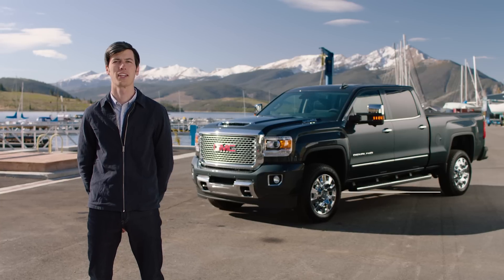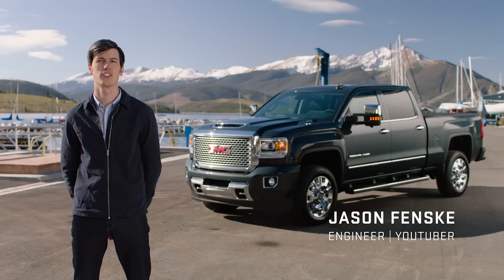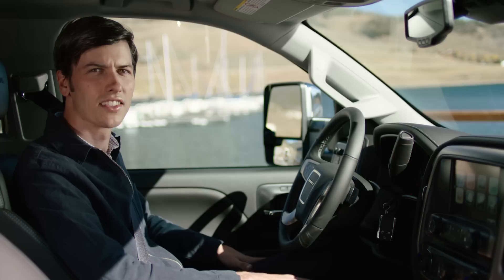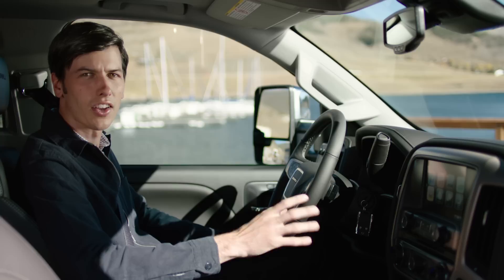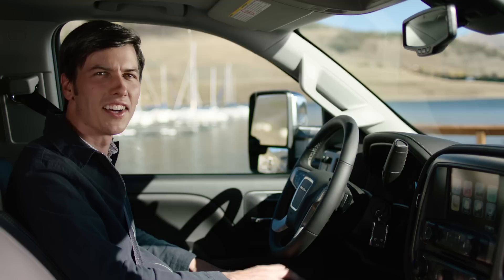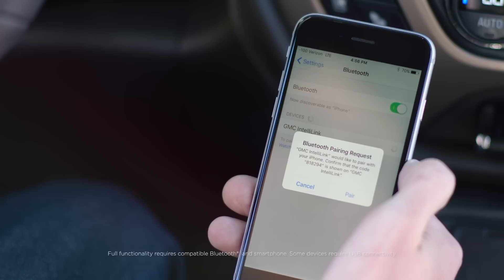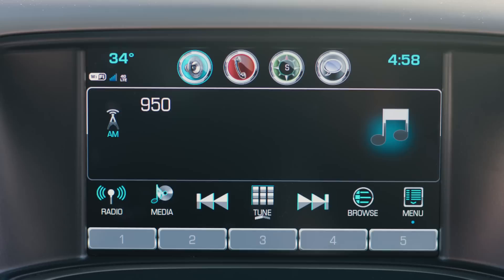Sierra Denali HD Interior with Jason Fenske | GMC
Take a closer look at the details that go into making the 2017 GMC Sierra Denali a premium truck, inside and out. Join Engineering Explained’s Jason Fenske for a walk-through of Sierra’s unique interior features like heated & ventilated front seats plus a customizable Driver Info Center.